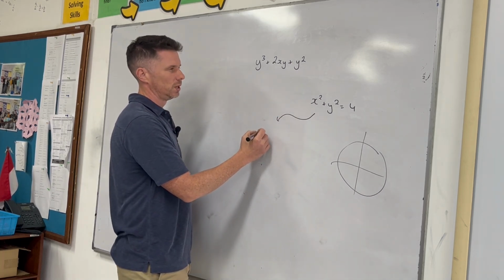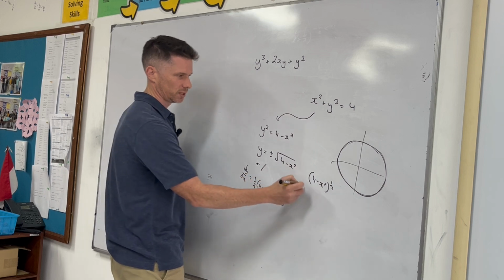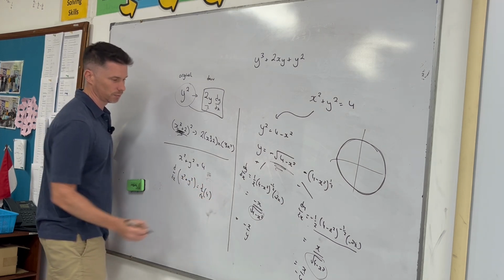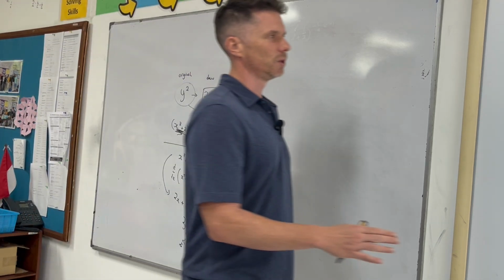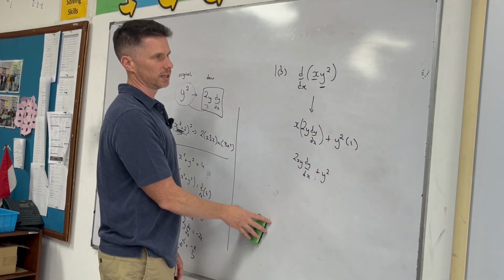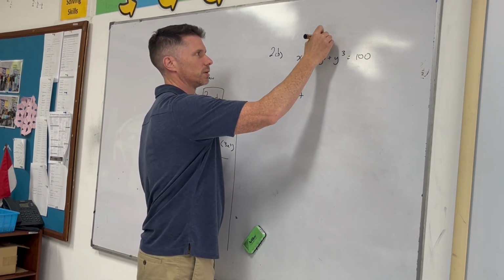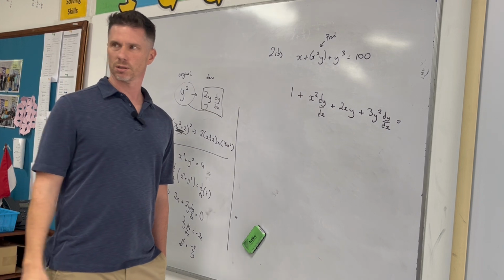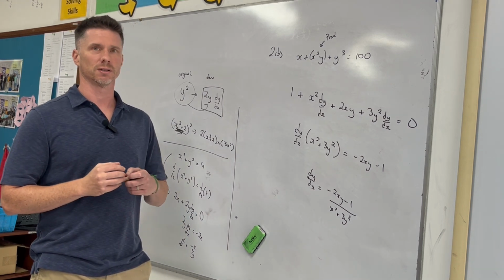How to do implicit derivatives